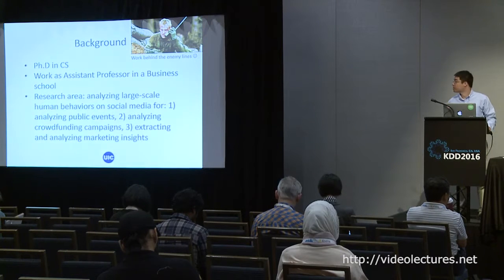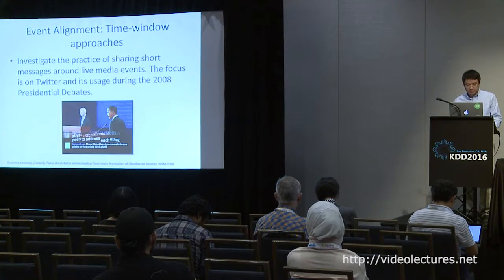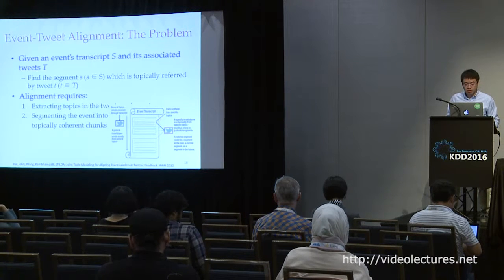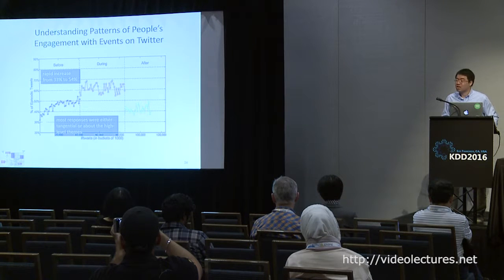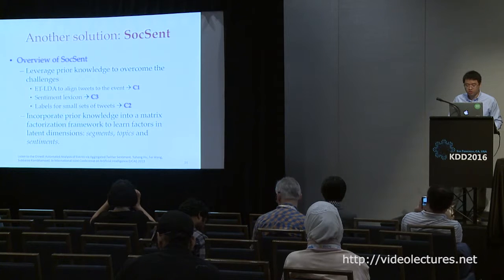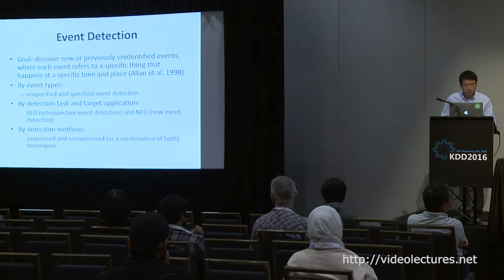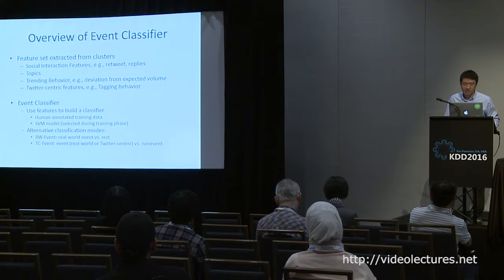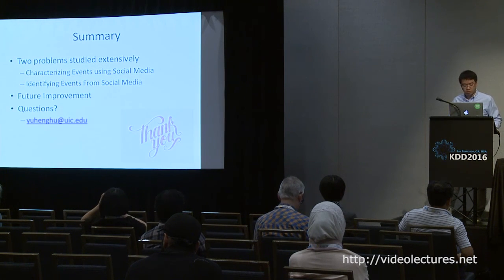Collective Sensemaking via Social Sensors (Part 2)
Authors:
Jiebo Luo, Department of Computer Science, University of Rochester
Yu-Ru Lin, School of Information Sciences, University of Pittsburgh
Yuheng Hu, Department of Information and Decision Sciences, University of Illinois at Chicago

Abstract:
Social media platforms like Twitter and Facebook have emerged as some of the most important platforms for people to discover, report, share, and communicate with others about various public events, be they of global or local interest (some high profile examples include the U.S Presidential debates, the Boston bombings, the hurricane Sandy, etc). The burst of social media reaction can be seen as a valuable real-time reflection of events as they happen, and can be used for a variety of applications such as computational journalism. Until now, such analysis has been mostly done manually or through primitive tools. Scalable and automated approaches are needed given the massive amounts of both event and reaction information. These approaches must also be able to conduct in-depth analysis of complex interactions between an event and its audience. Supporting such automation and examination however poses several computational challenges. In recent years, research communities have witnessed a growing interest in tackling these challenges. Furthermore, much recent research has begun to focus on solving more complex event analytics tasks such as post-event effect quantification and event progress prediction. This tutorial aims to review and examine current state of the research progress on this emerging topic.